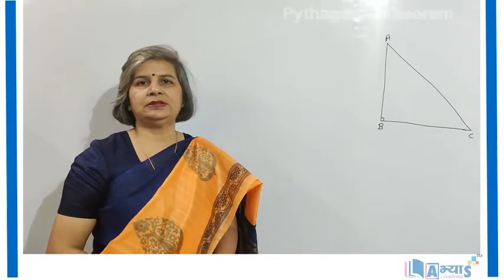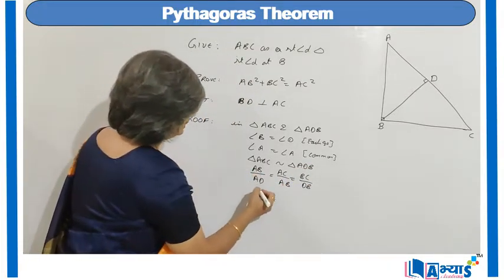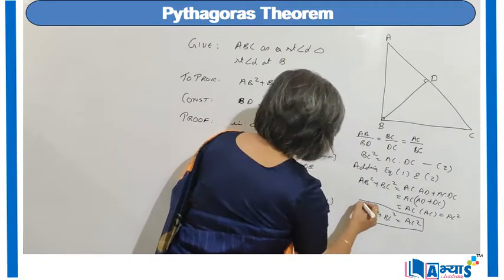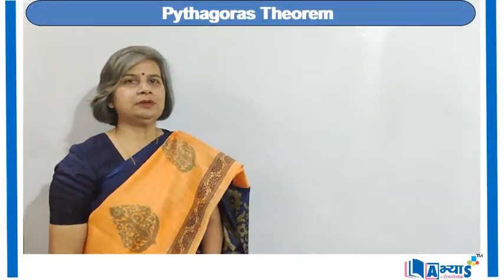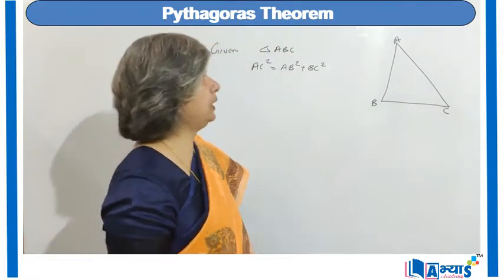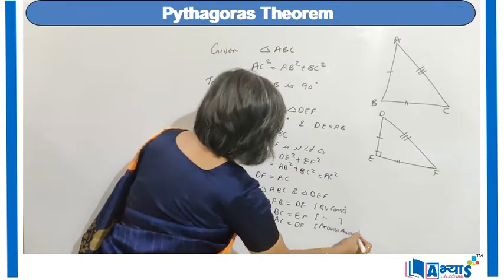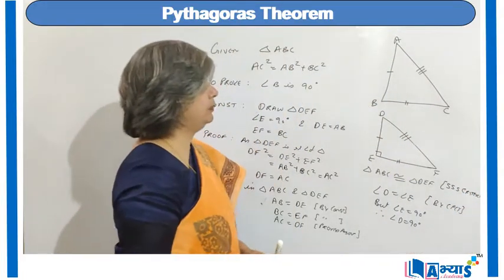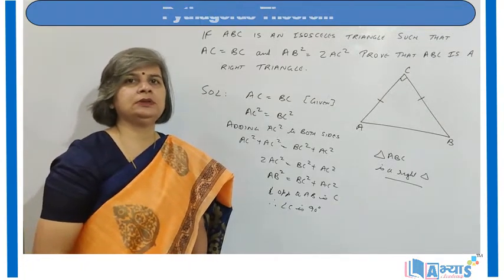Pythagoras Theorem | Maths | Triangles | Mrs. Anu Sethi | Abhyas Academy | abhyasonline.in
Pythagoras Theorem:

Pythagoras, the fampus Greek philosopher, lived about 572 B.C. to 501 B.C. He proved the relation between the lengths of the sides of a triangle, Although, this theorem was known to the Babylonians  1000 years earlier, but, Pythagoras is believed to have the first to discovered a proof of this theorem. However, long ago ( 800 B.C.), the Indian mathematician Baudhaya had stated and proved this property of a right angled triangle.